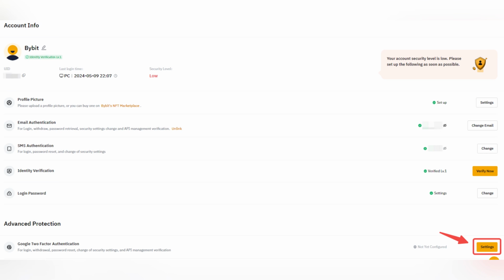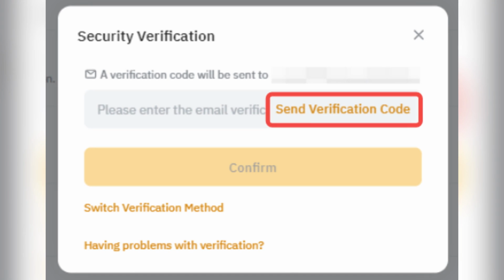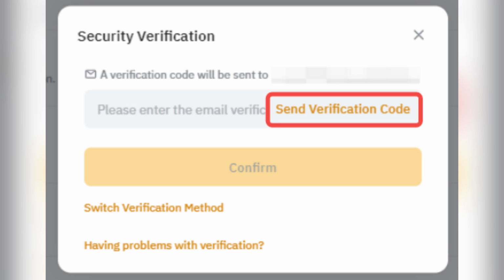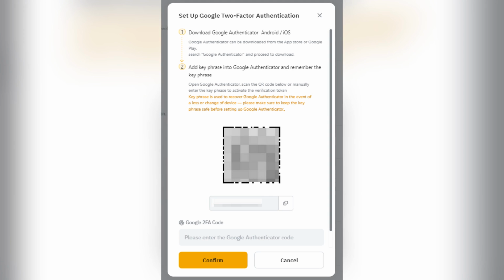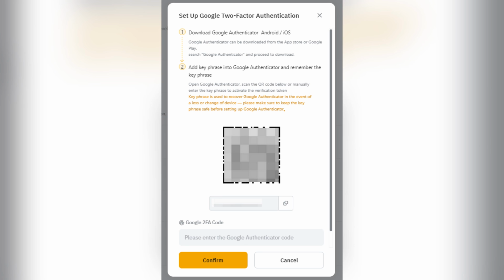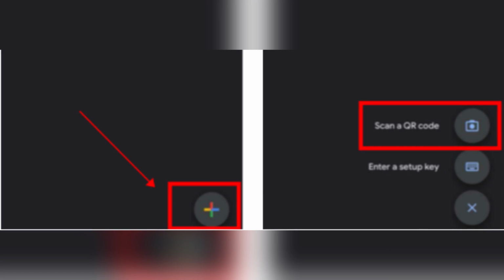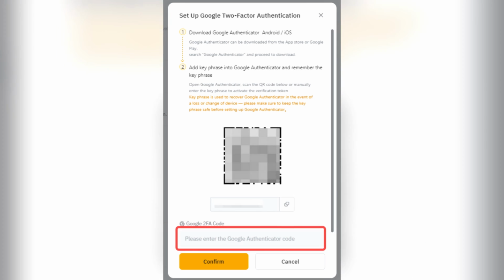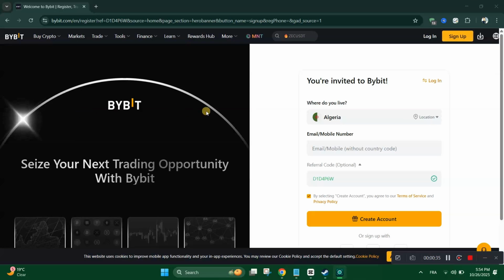How To Set Up Google Authenticator for Bybit 2FA | Secure Your Bybit Account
💰 Want to make your Bybit account more secure? In this video, you’ll learn how to enable 2FA (Two-Factor Authentication) on Bybit using Google Authenticator — step by step!

💡 In this tutorial, you’ll learn:
🟢 How to download and install Google Authenticator
🟢 How to link Google Authenticator to your Bybit account
🟢 How to back up your 2FA key safely
🟢 How to verify and activate Bybit 2FA
🟢 What to do if you lose access to your 2FA

This method helps protect your crypto funds and trading account from unauthorized access. Stay safe while trading on Bybit!